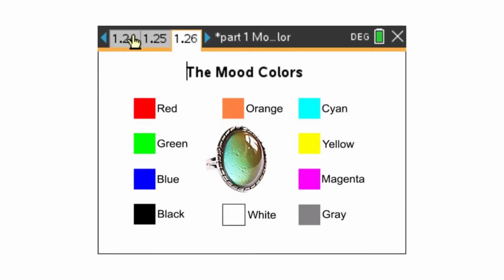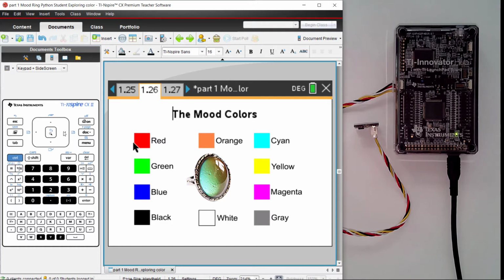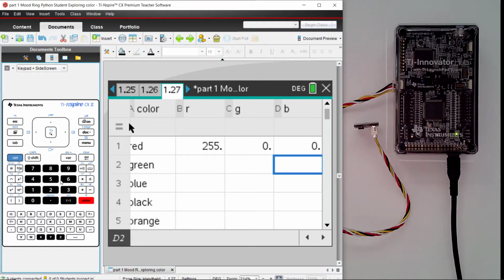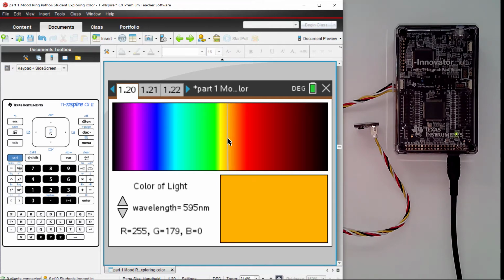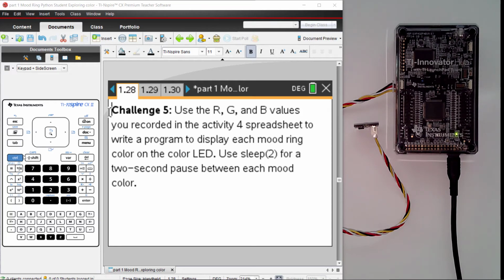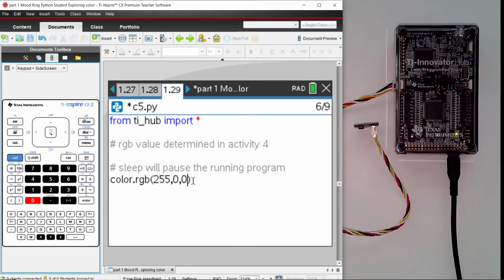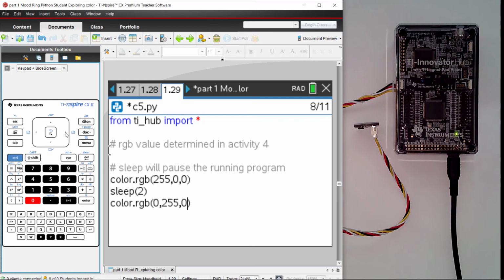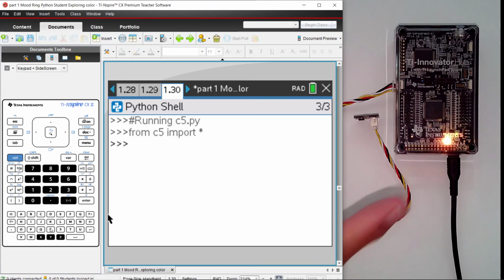8 - Activity 4 and Challenge 5: Coding the Mood Ring Colors